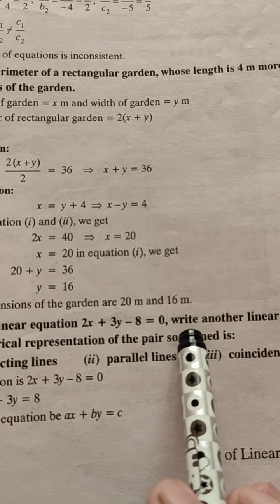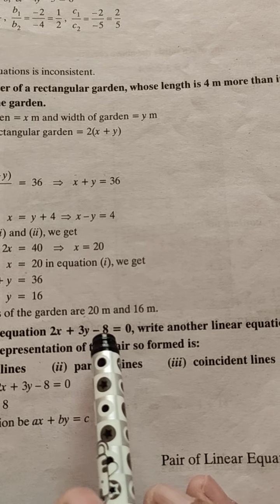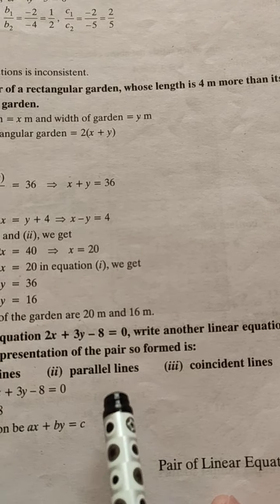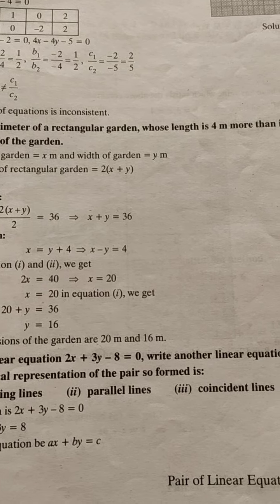Class 10th chapter 3 pair of linear equation in two variable (Lecture-2)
Concept explanation of exercise 3.2